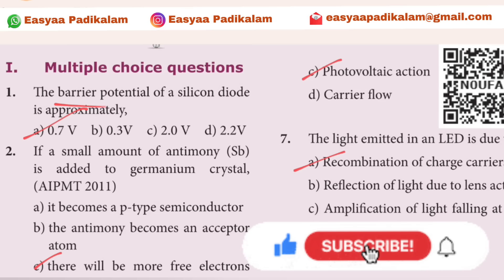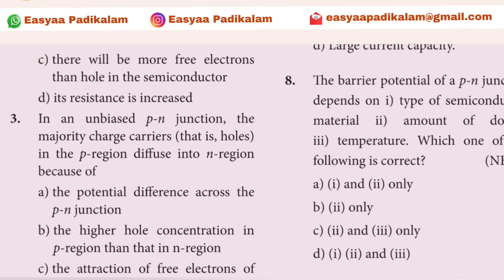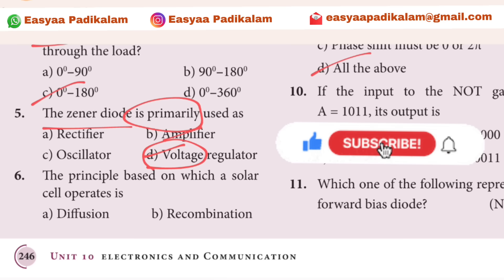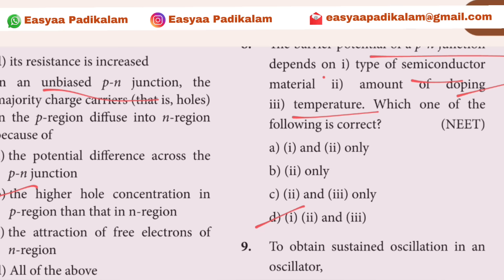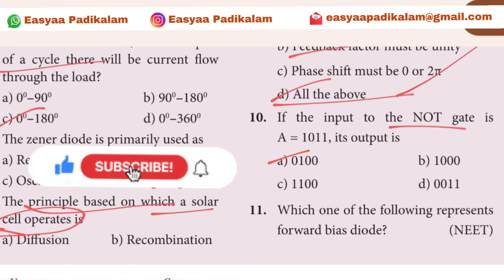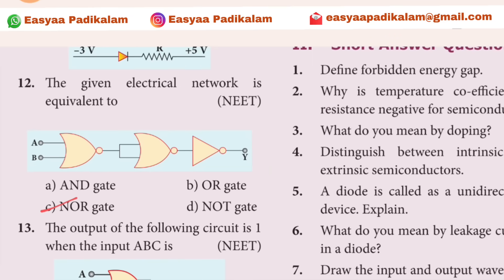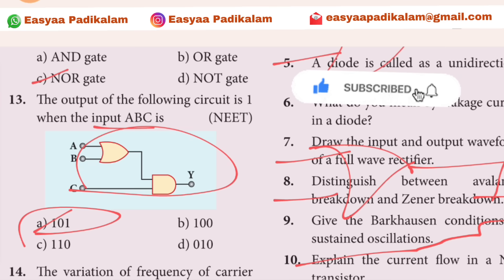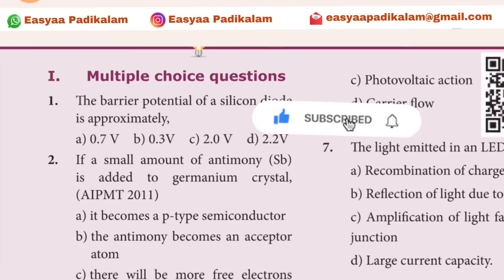12 Physics - Chapter 10 - Electronics and Communication - One mark shortcuts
12 Physics - Chapter 10 - Electronics and Communication - One mark shortcuts